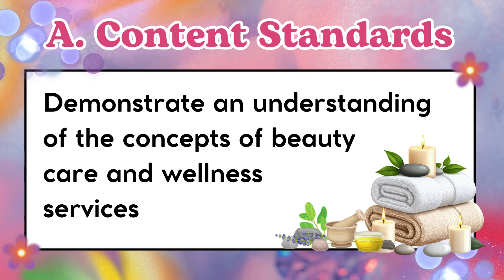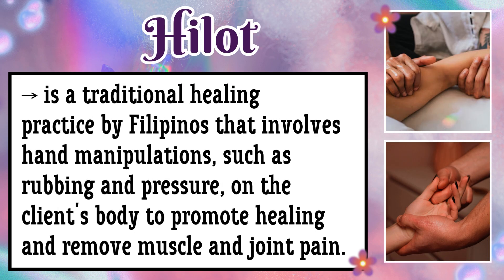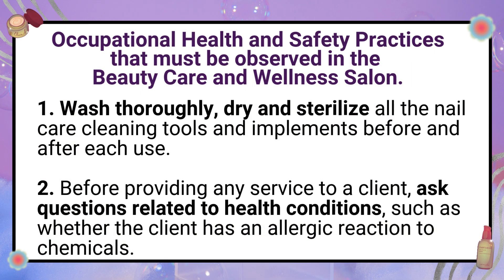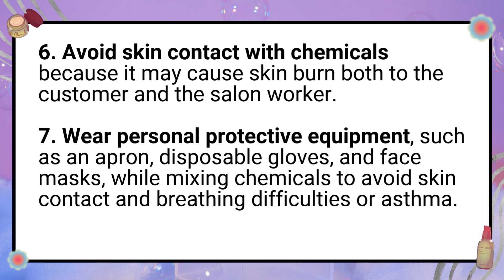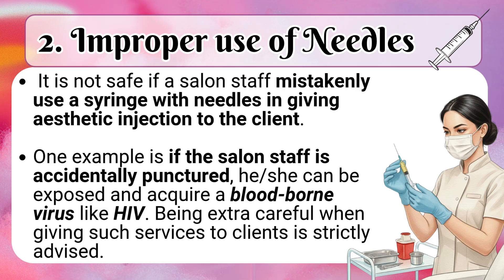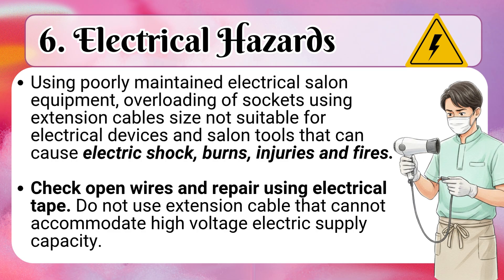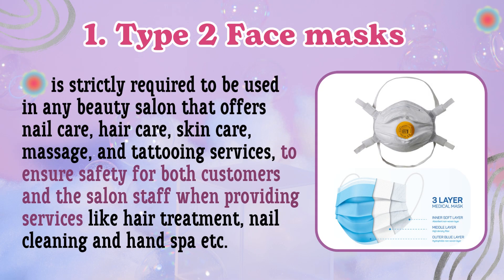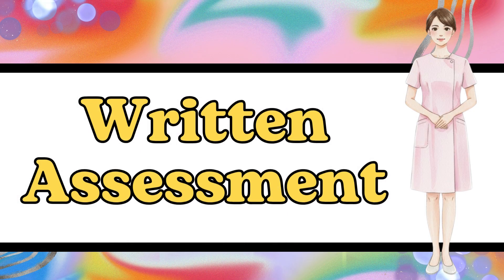TLE 8 QUARTER 3 WEEK 3 DAY 1 Occupational Safety and Health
FAMILY AND CONSUMER SCIENCE (FCS)
Occupational Safety and Health in the Beauty Care and Wellness Salon
Possible Hazards and Risks in the Beauty Salon:
Personal Protective Equipment in the Beauty Care and Wellness Salon: